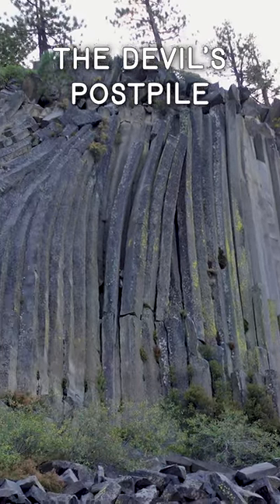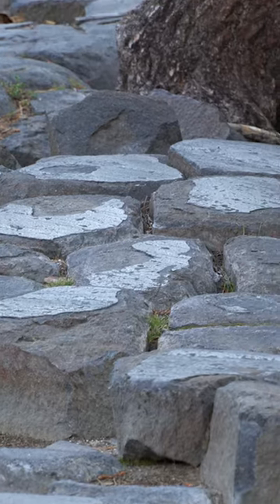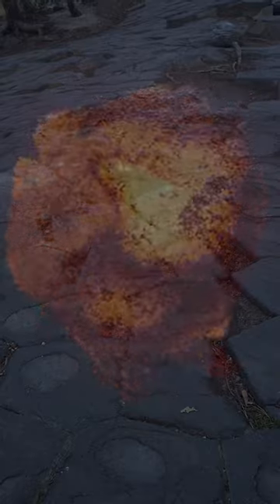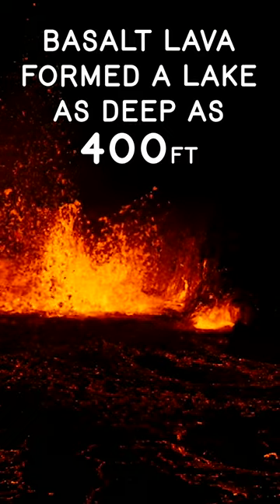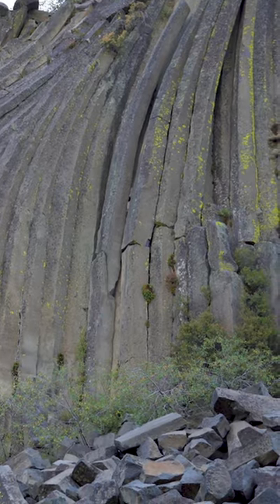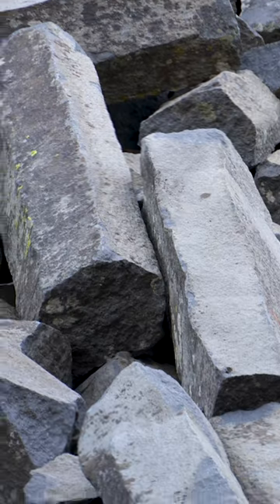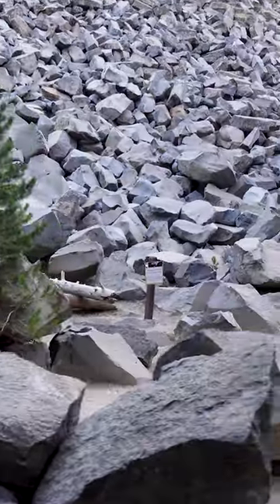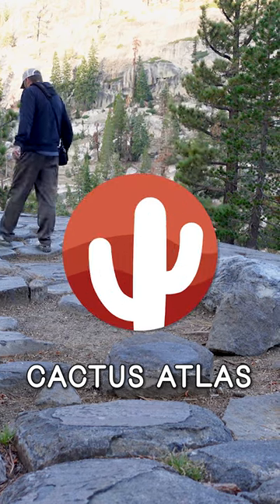The Devil's Postpile: Nature's Geometric Wonder in a Short Expedition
The Devil's Postpile is a remarkable geological formation nestled in the Eastern Sierra region of California. Comprising hexagonal basalt columns that stand like nature's own towering pillars, this unique structure is a testament to the powerful forces that shaped the Earth's surface. Formed as a result of volcanic activity millions of years ago, the basalt columns provide a mesmerizing display of symmetry and precision. Visitors to the Devil's Postpile are greeted with the awe-inspiring sight of these vertically arranged columns, standing as if sculpted by an otherworldly force. The site is not only a geological wonder but also a haven for nature enthusiasts, offering hiking trails and a chance to witness the intricate beauty of Earth's geological history.